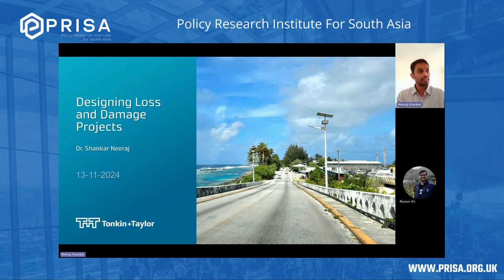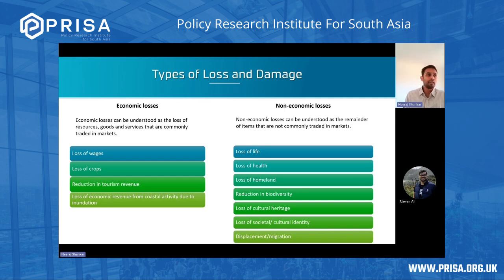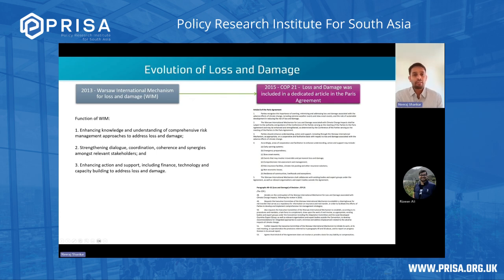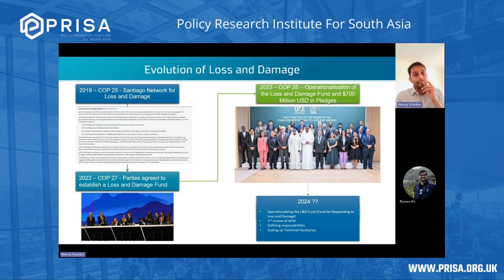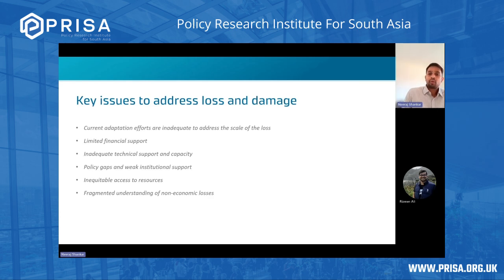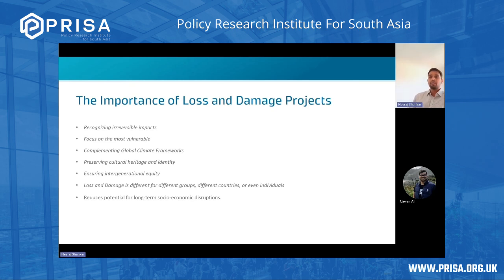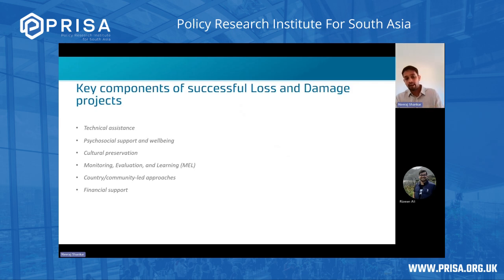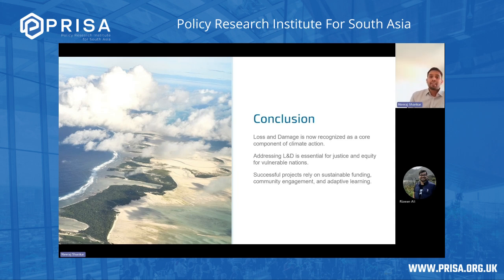Designing Loss and Damage Projects By Dr. Neeraj Shankar Disaster Management Consultant New Zealand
prisainstitute,prisa,prisa organization,prisa institute